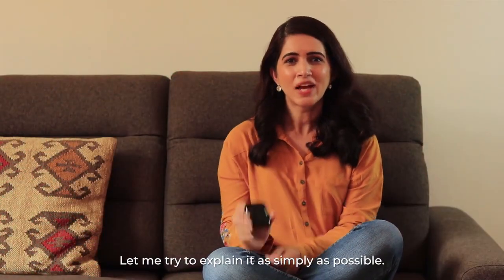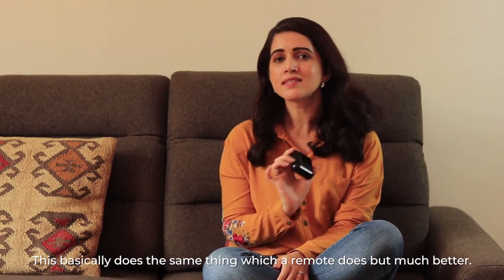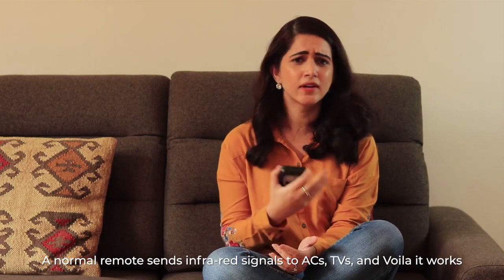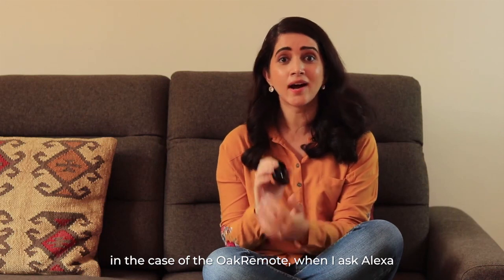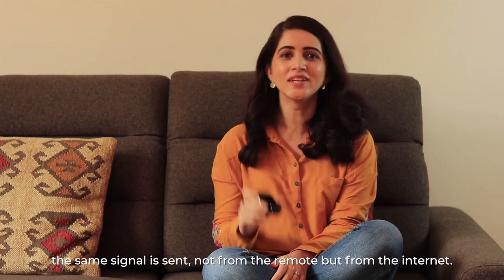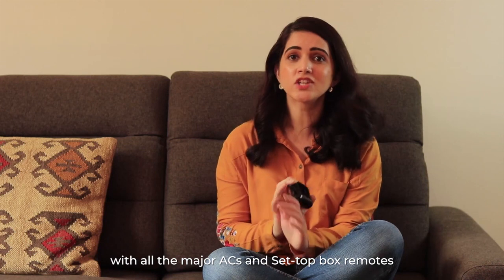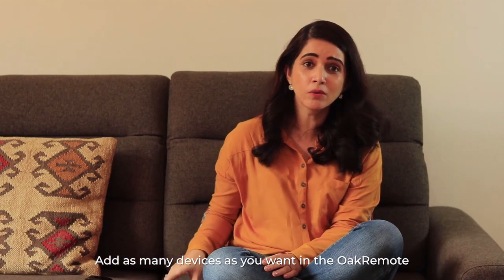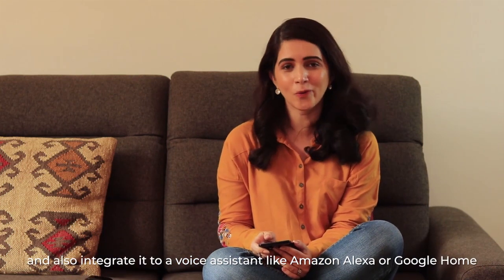How does the Oakremote Work